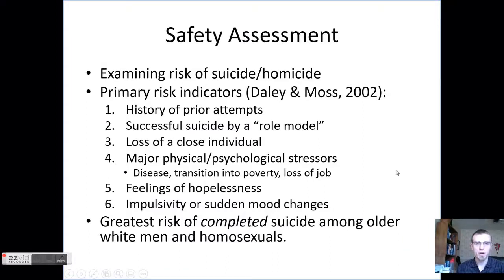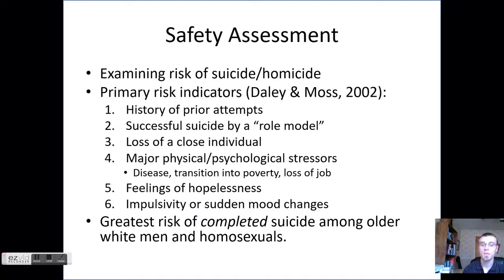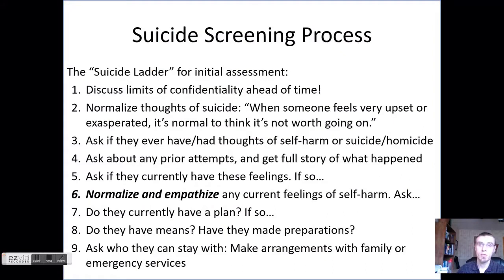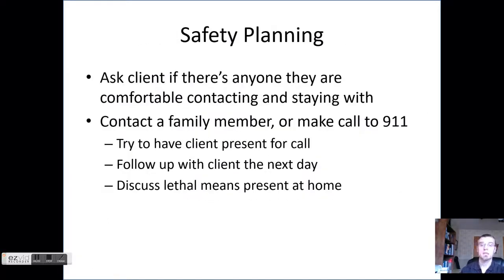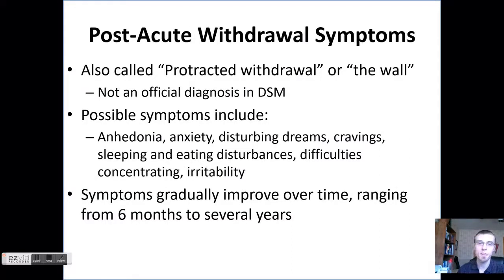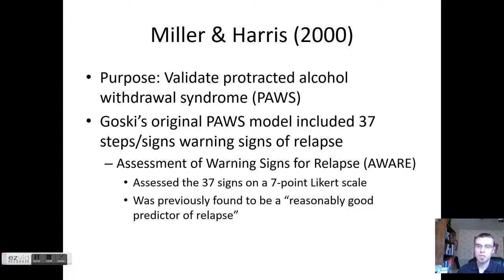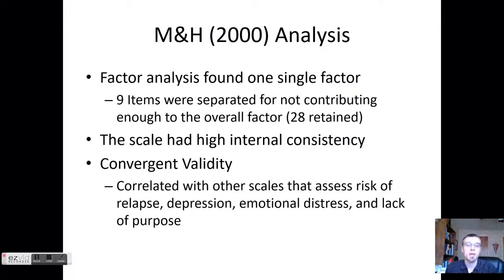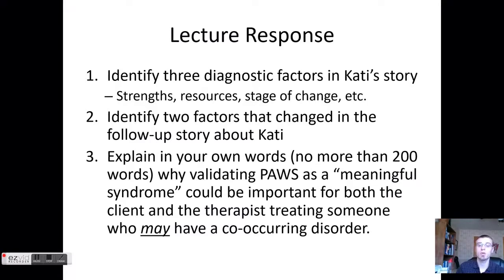Lecture 1B Part 3